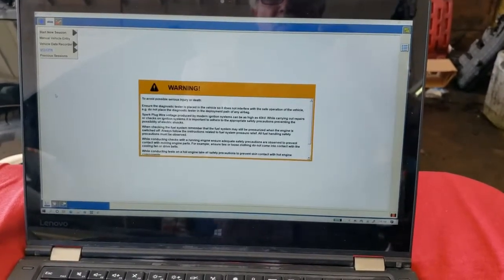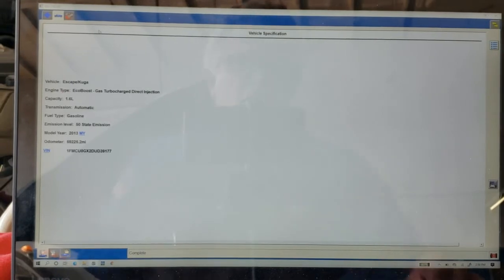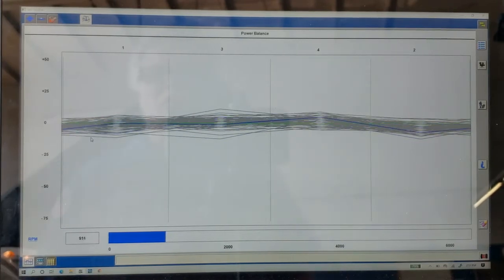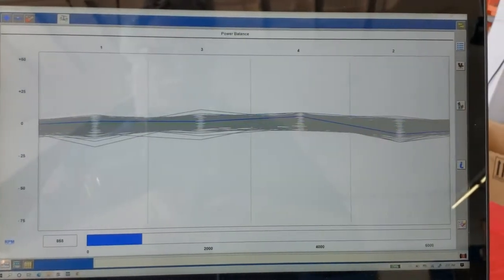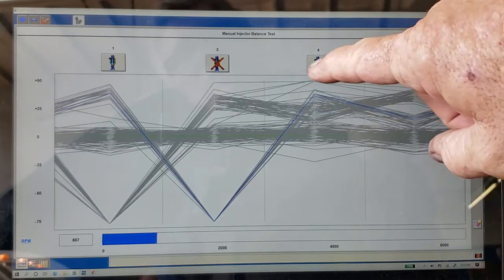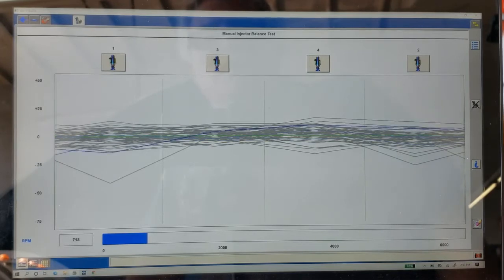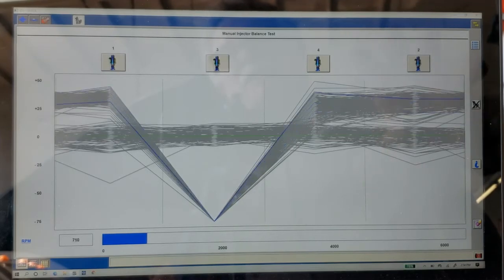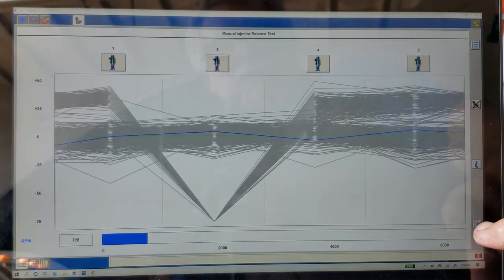Power balance test